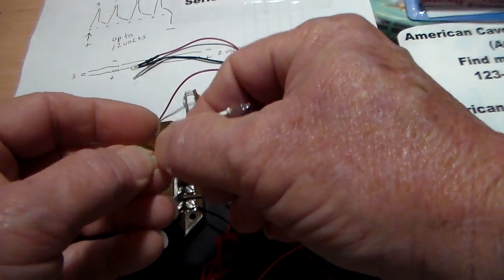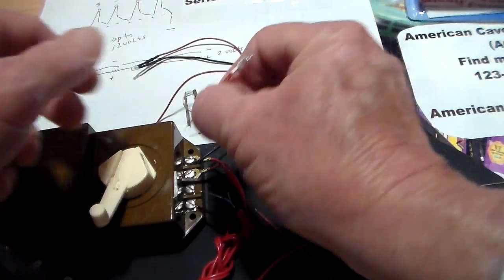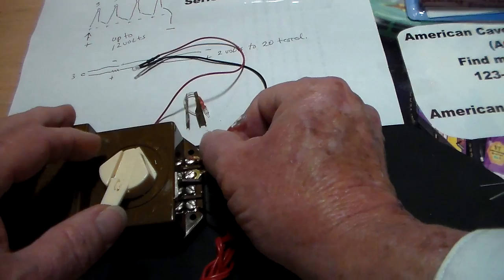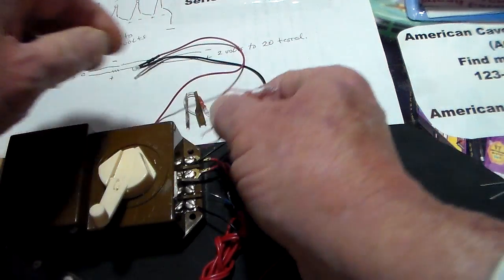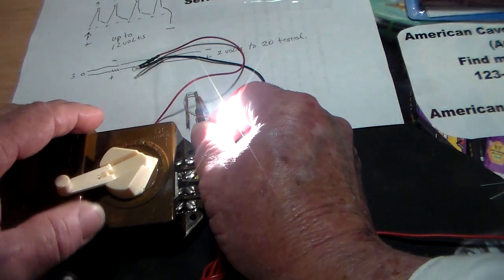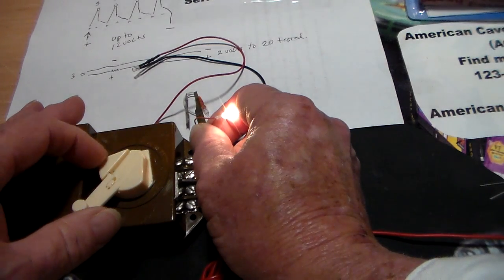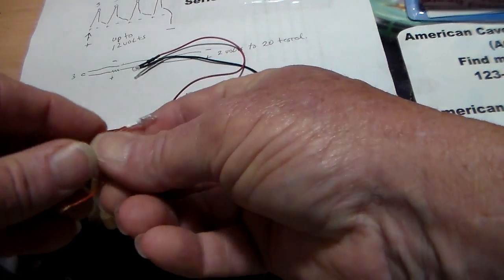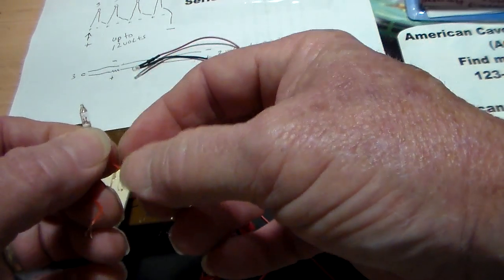Wiring LED bulbs for slot cars Trains and landscapes Part 2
Slot Car, Train, Landscape wiring. How to wire in, and what can be done for using higher voltages, and the use of an HO Train Transformer, and some how to use a Digital Multi-meter